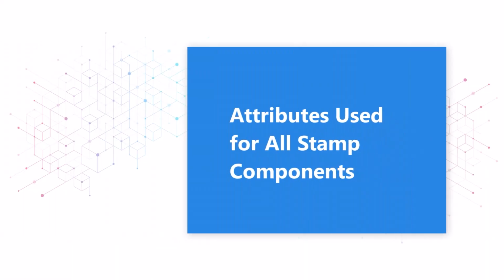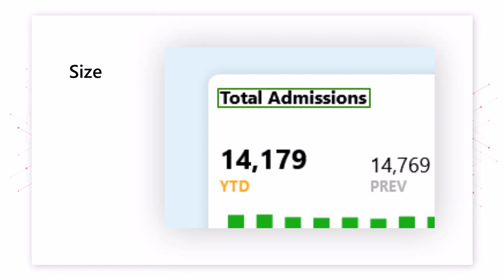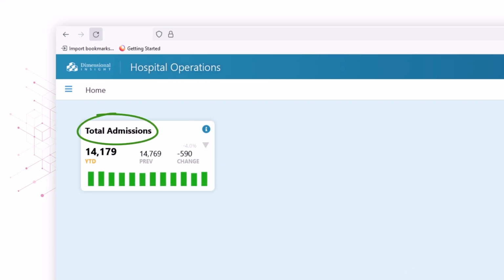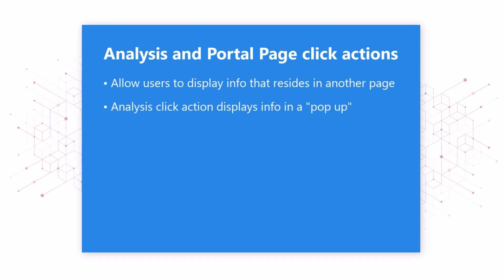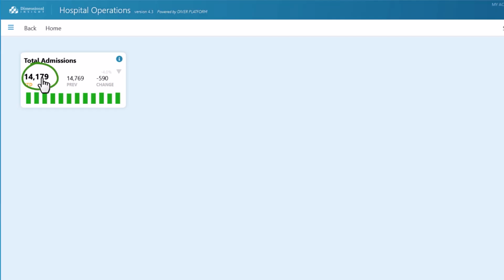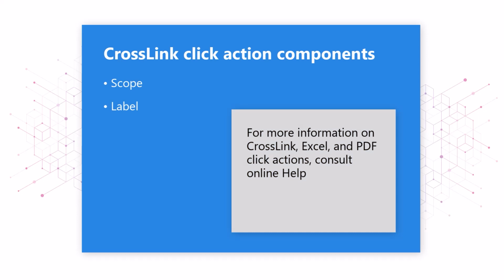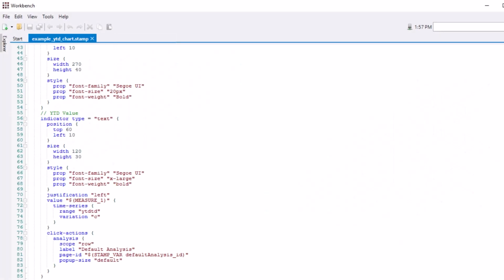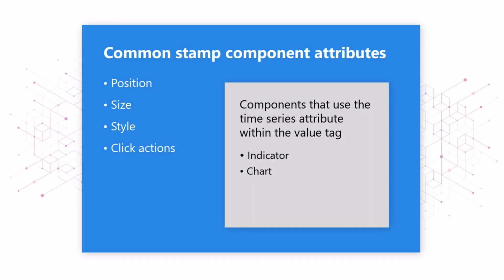Attributes Used for All Stamp Components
In this video, you’ll get a comprehensive guide on using universal attributes within the stamp grammar framework, crucial for specifying components like charts, indicators, and text in your DivePort dashboards.

📚 WHAT WE'LL COVER:

- Introduction to Universal Attributes: Learn about the core attributes such as position, size, style, and click actions that apply across all component types.
- Positioning Components: Understand how to control the placement of components on your stamp using top and left attributes.
- Sizing Your Components: Discover how to adjust the width and height of various components, with specific considerations for text and image elements.
- Styling Components: Explore the style attribute to define visual properties including font, size, weight, and background colors.
- Implementing Click Actions: Learn how to enhance interactivity by adding click actions that launch other pages or analyses.
- Working with Time Series: Gain insights into using the time series attribute to manage the date ranges and variations for components like indicators and charts.

By the end of this tutorial, you’ll have the knowledge to customize your DivePort dashboards more effectively, making them more interactive and visually appealing. For more detailed information, be sure to consult the documentation help pages.